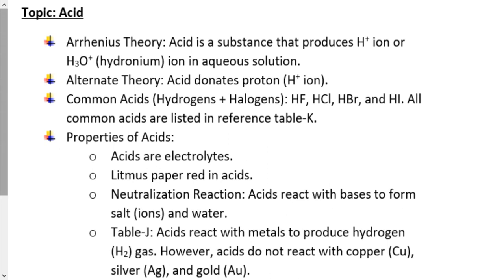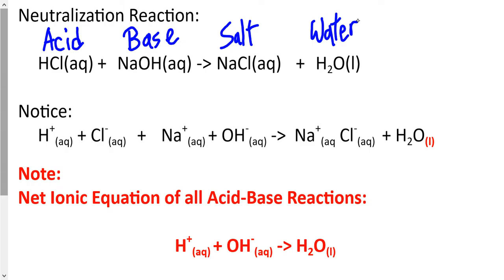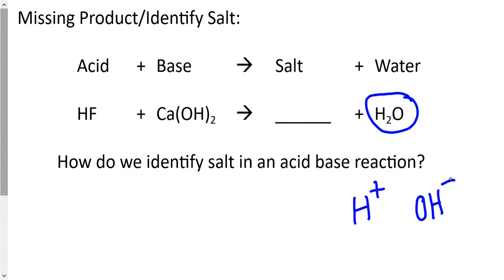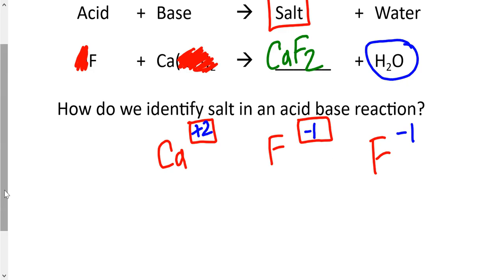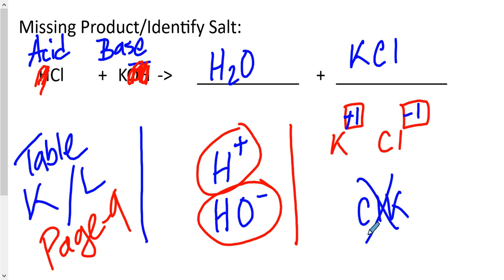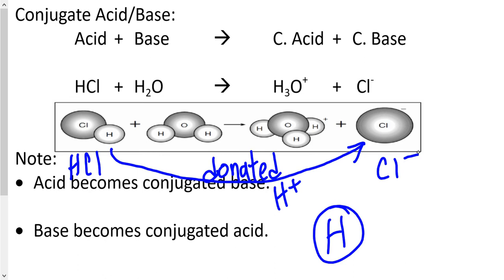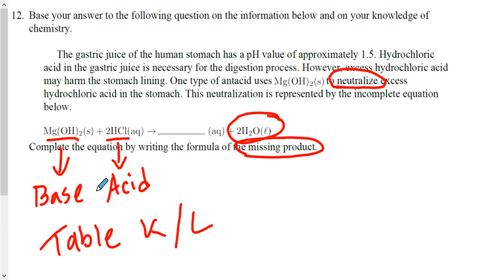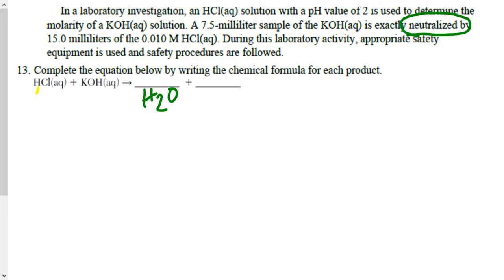Neutralization Reaction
Mr. Rahman's Chem-is-Try Lessons